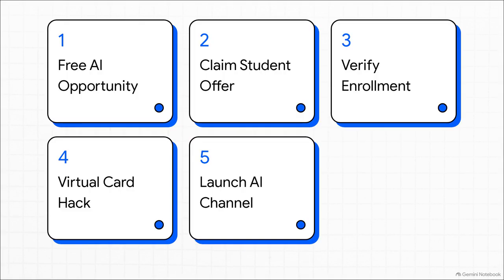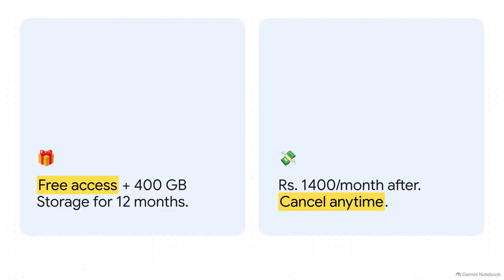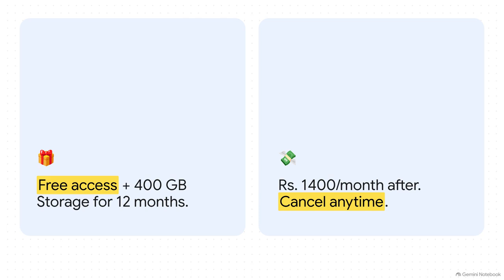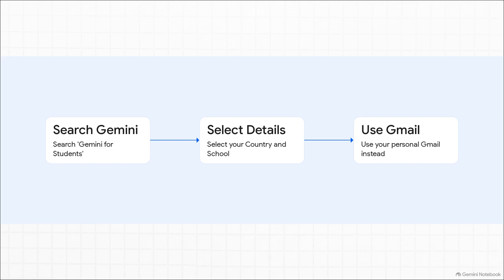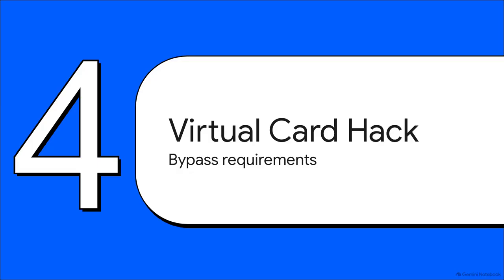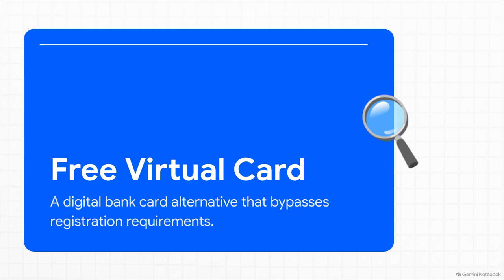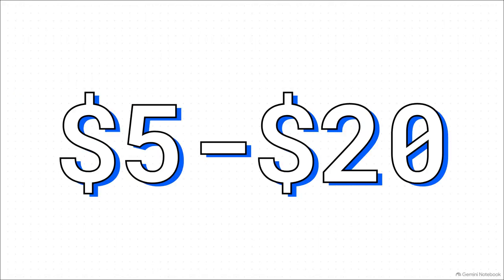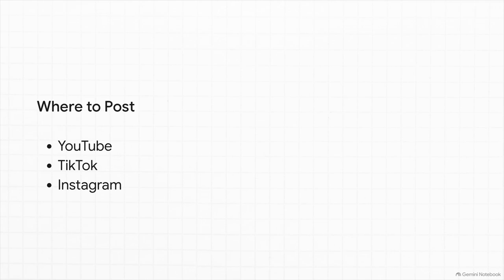Google Gemini AI Video Generator FREE 🔥 AI Video Kaise Banaye | AI Cartoon & Story Videos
Want to know Ai video kaise banaye? In this video, I show you step by step how to use Google Gemini as an AI video generator and create AI videos without paying for a separate AI video generation tool.

If you are searching for how to make AI videos, AI video generator free, AI video kaise banaye, or how to create AI videos for free, this complete tutorial will show you the process from start to finish. I also explain how students in Pakistan can access the available Google Gemini offer and use Gemini's video generation capabilities.

You will learn how to make AI videos with Google Gemini, how to create AI story videos, how to generate AI cartoon videos, and how to use AI tools to turn your ideas into engaging videos.

This tutorial is especially useful for beginners who are looking for an free AI video generator, AI video kaise banaye free mein, AI cartoon video generator, AI cartoon video kaise banaye, or an easy way to create AI videos and AI stories.

If you have been searching for Google Gemini Free in Pakistan, AI video generation, AI video stories, or AI cartoon video generation, this video covers the complete process in a simple and practical way.

In this video:
• How to access Google Gemini
• How students in Pakistan can check the available free offer
• How to use Gemini for AI video generation
• How to create AI videos step by step
• How to create AI story videos
• How to generate AI cartoon videos
• How to use AI prompts for better video results
• How to create AI videos without using a separate paid video generator

Watch the complete tutorial to understand the process and start creating your own AI videos with Google Gemini.